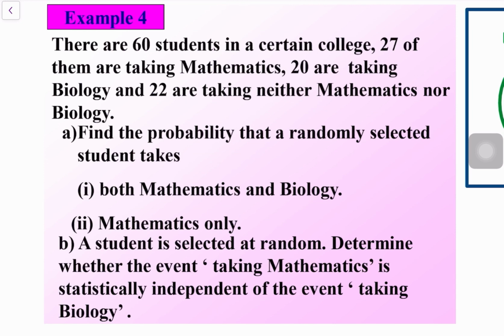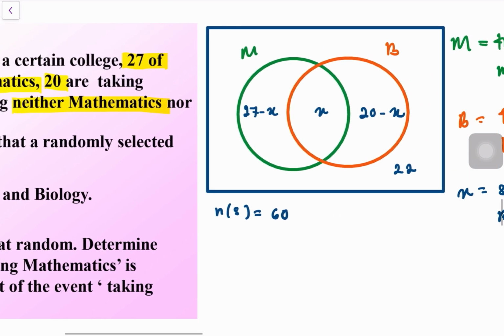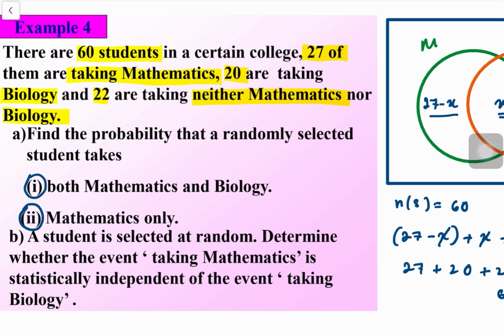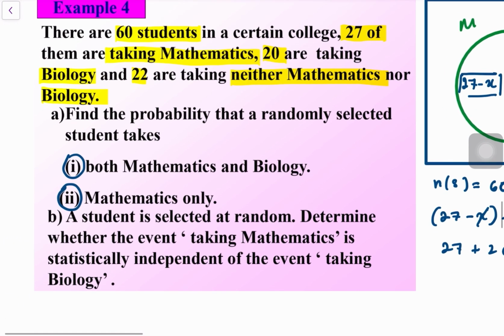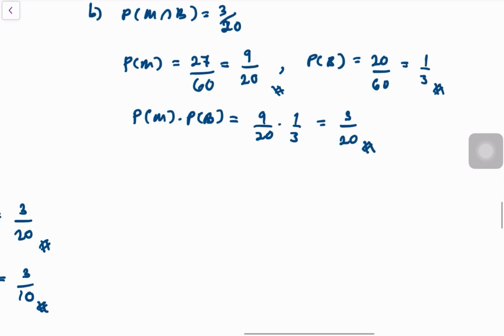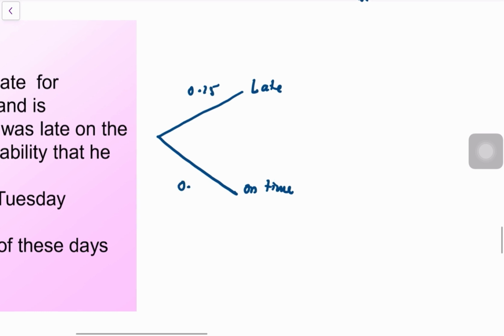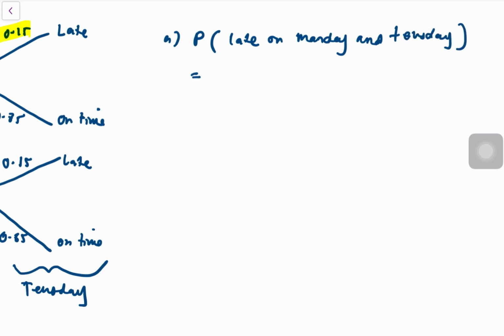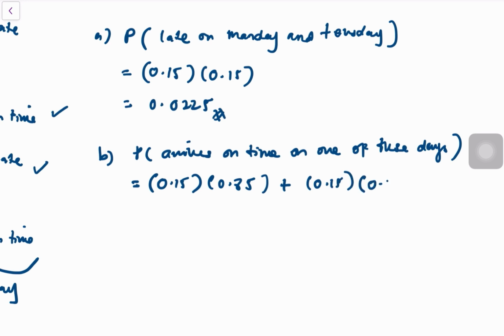Probability of Independent Event ( Part 2 )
Chapter 8: Probability problems with independent event. This video was recorded purposely for Foundation in Science (FIS) Kolej MARA Kulim online video. In this video, two examples provided to the concept of probability with independent event.